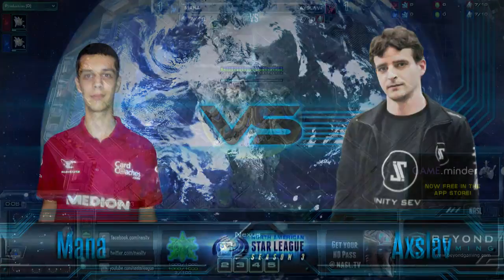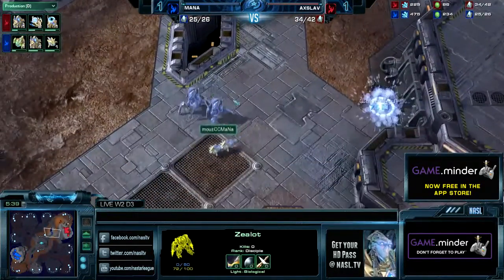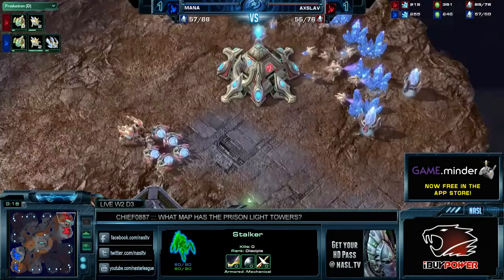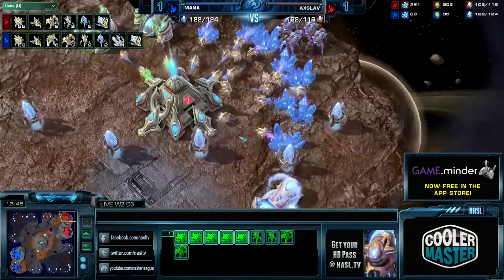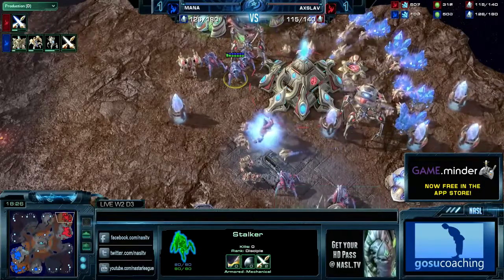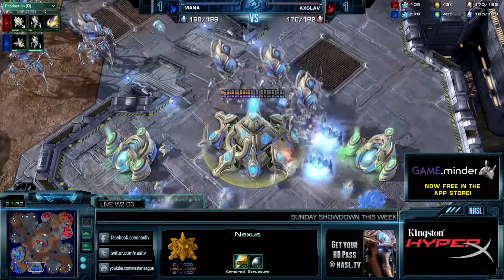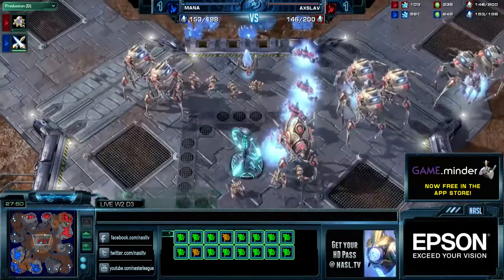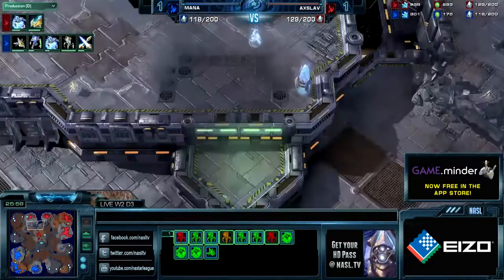Axslav vs MaNa Game 3 - NASL Season 3 W2D3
Axslav versus MaNa game 3 at the NASL Season 3 week 2 division 3.